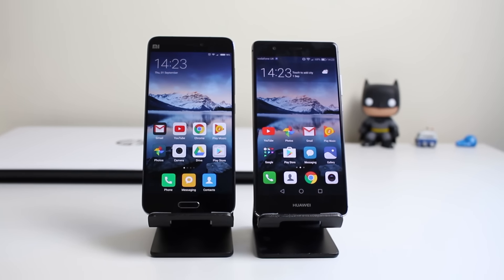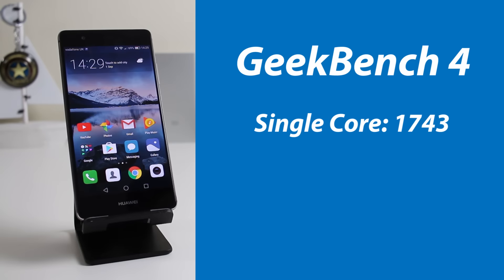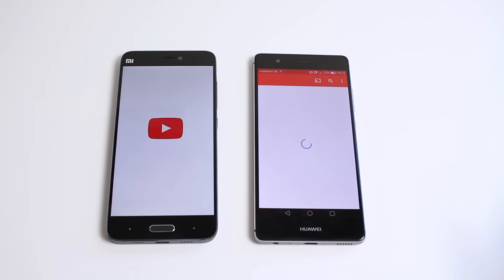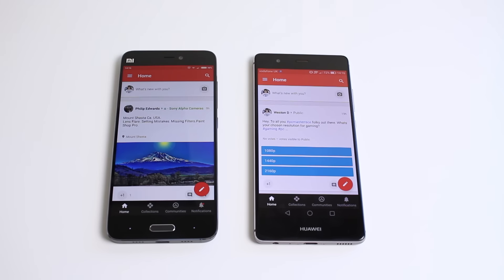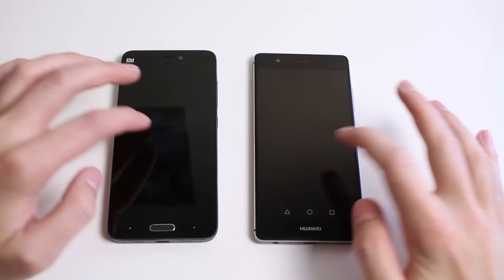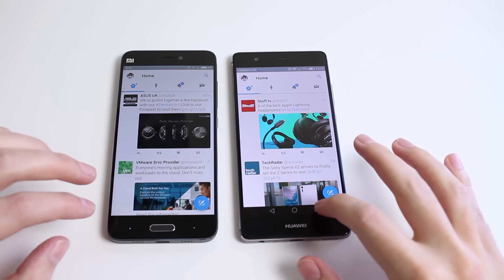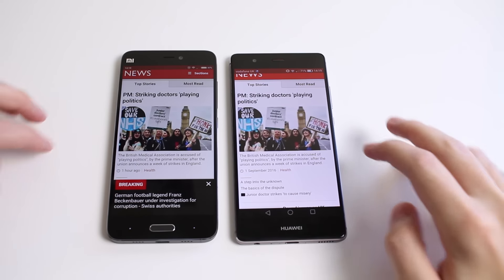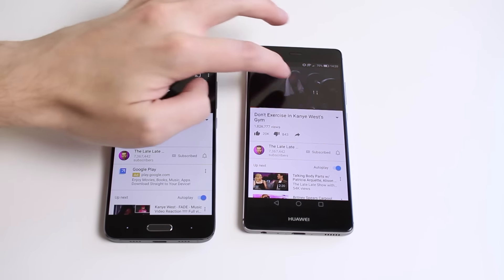Huawei P9 vs Xiaomi Mi5 - Performance & Speed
Hey everyone, today I compare the performance and speed of the Huawei P9 and Xiaomi Mi5. In the video I compare specs, Geekbench, Antutu and finally a real world speed test.
So if you want to see which is faster, this will help you out.